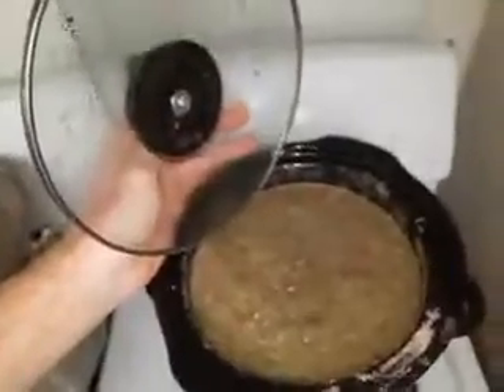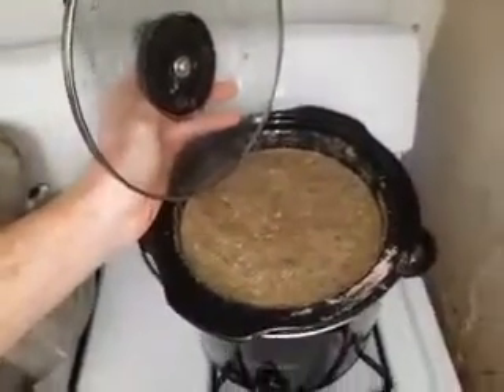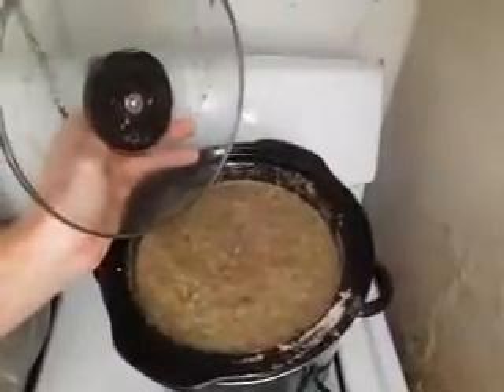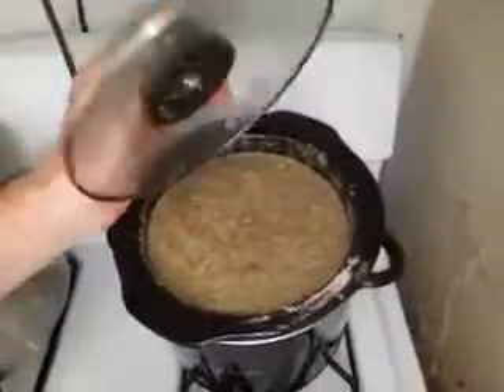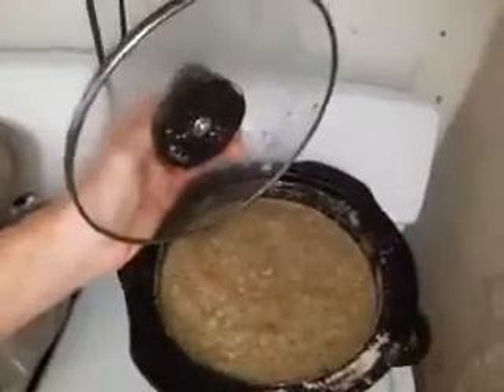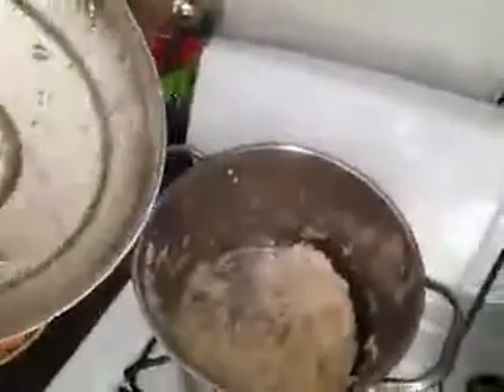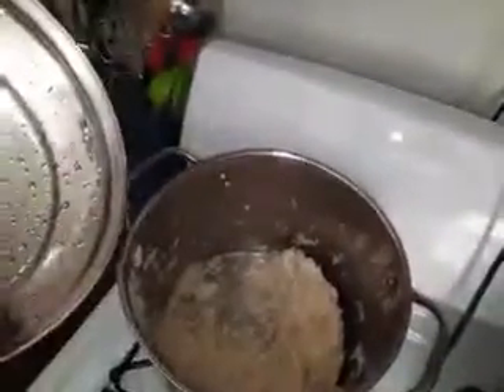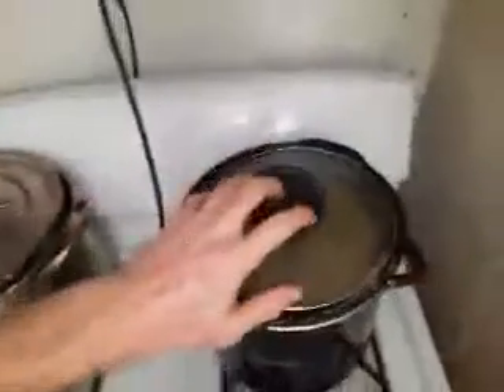Blendered up beans and portabella mushroom soup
@BlindGuysKitchen as we heat up some supper in the crock pot